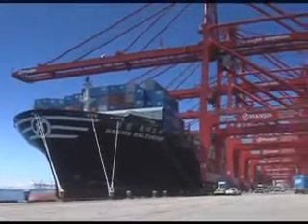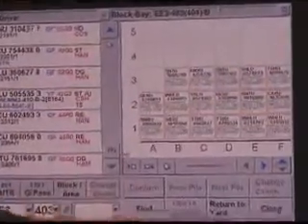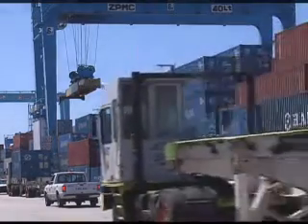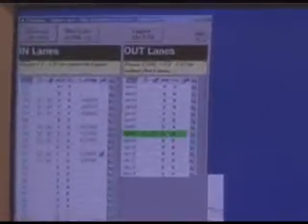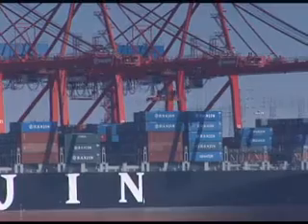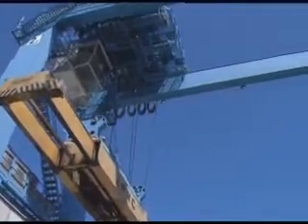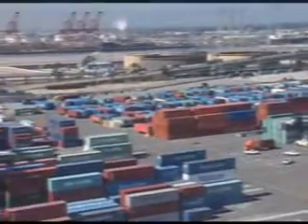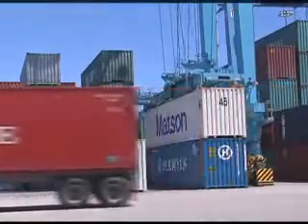Experience Counts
Embarcadero Systems Corporation 5 minute promotional video demonstrating the automation of operations in multi-modal terminals and major ports throughout the world. Features the Port of Long Beach. Produced by Kay Cofield of California Media in Long Beach, California.